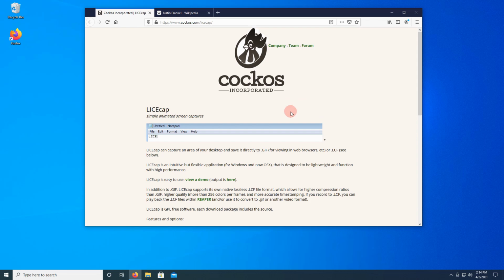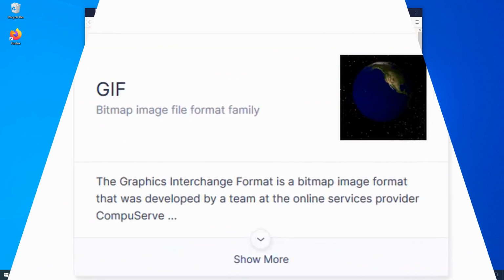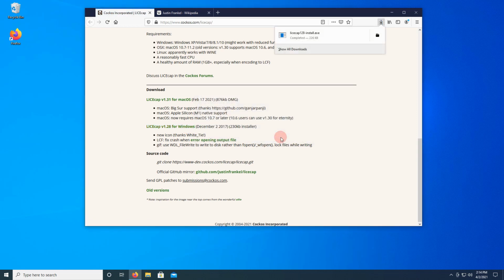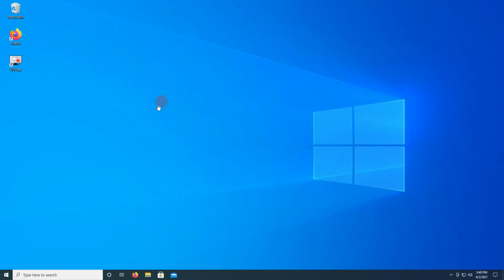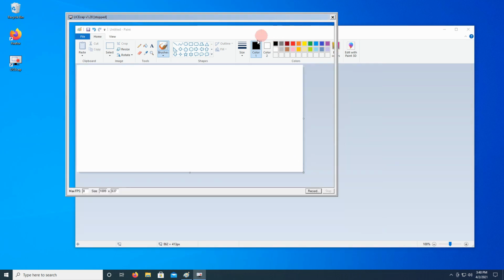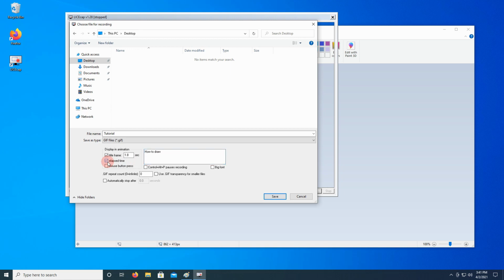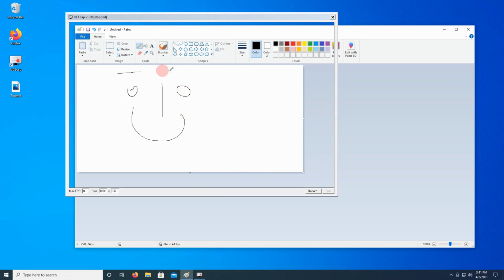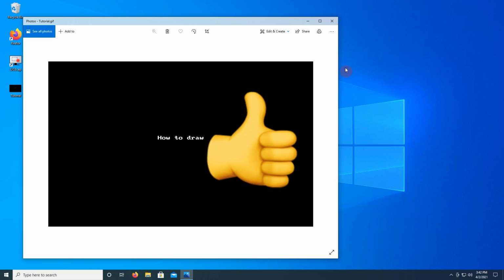How to quickly make animated GIFs from a screen recording with LICECap (Freeware)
Learn how to quickly make animated GIFs with the freeware LICECap by capturing an area of your desktop and saving it directly in GIF file format.